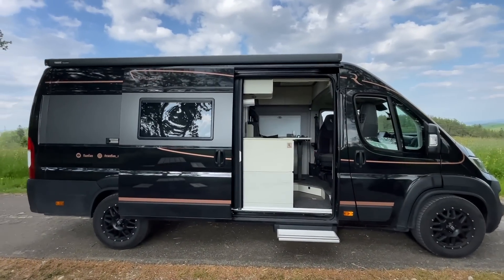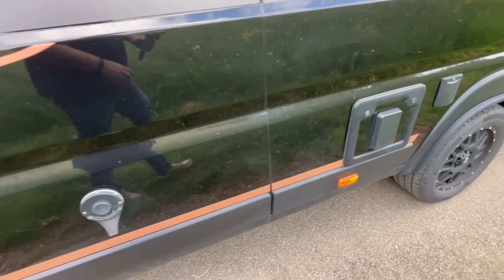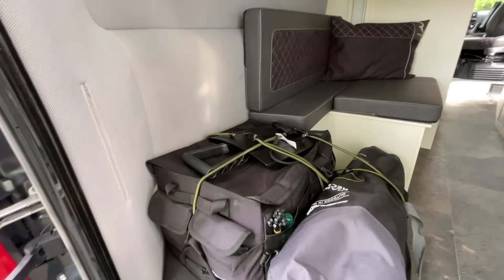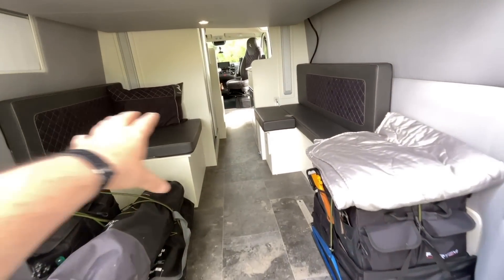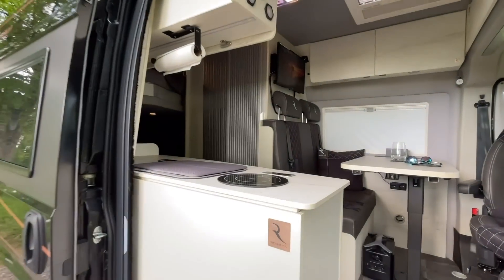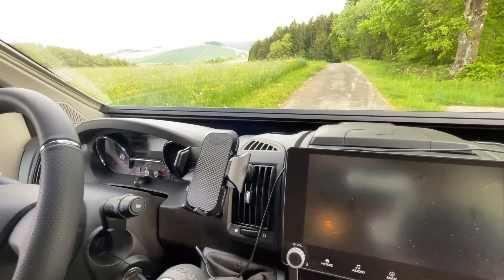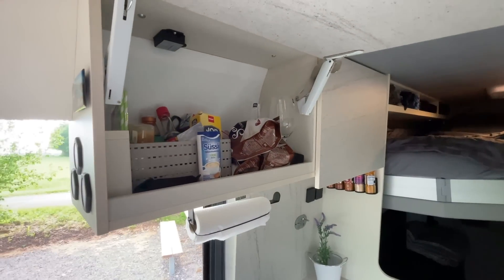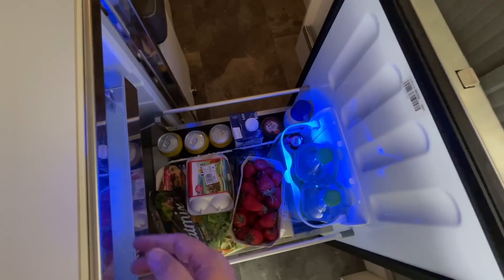ÜBERLADEN? Robeta Apollo auf der Waage | Kastenwagen Gewicht | AUFLASTEN?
Hallo liebe Camping Freunde,
jetzt wird es mal Zeit den Robeta Apollo Bike Edition auf die Waage zu stellen. Sind wir überladen oder passt alles?  In diesem Video zeige ich was alles im Kastenwagen verbaut ist, Zubehör aber auch Anbauteile. Zusammen mit voller Betankung geht's dann zum wiegen.

Solltet ihr etwas über diese Links kaufen, bekomme ich eine Vermittlungsprovision, natürlich ohne dass Ihr dafür mehr bezahlen müsst. Für uns ist es eine kleine Unterstützung um diese Kanal weiter aufrecht zu erhalten. Vielen Dank euch allen.

Bluetooth Thermometer

Gewürzregal Van

🟢Natürlich freuen wir uns auch über jedes neue Abo, für uns ist es wie Applaus und Du verpasst dadurch kein neues Video von uns. natürlich ist das ganze komplett Kostenlos und wird zu 100% durch Werbeanzeigen finanziert. Wir sagen DANKE für dein ABO hier: